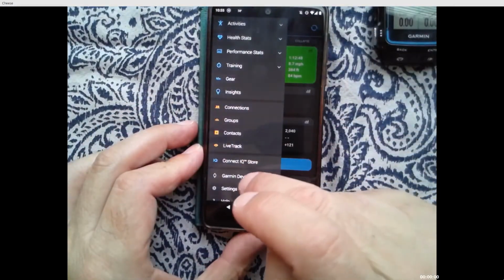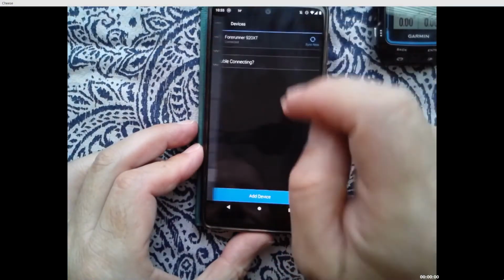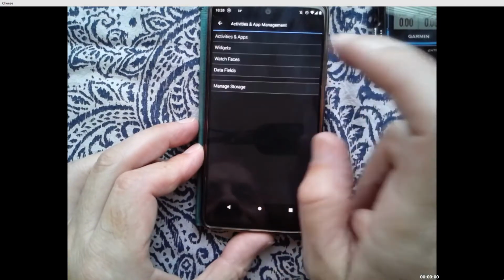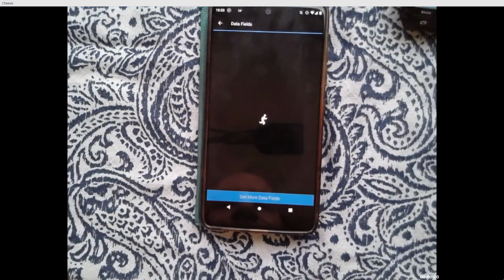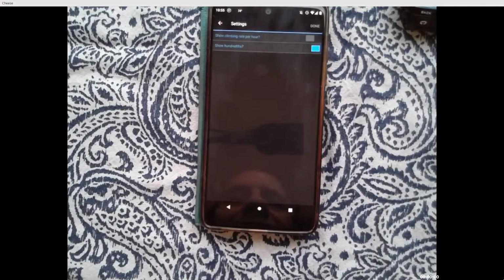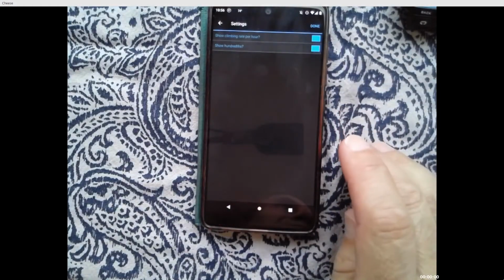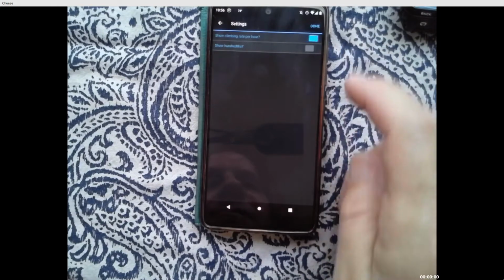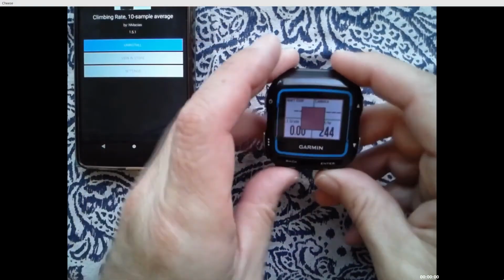Garmin IQ Connect Climbing rate App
Updated version of an old project: calculates average climbing rate on e.g. Garmin 920XT

User-selectable time unit (altitude unit controlled by watch elevation units)
User-selectable digits (whole numbers or hundredths).